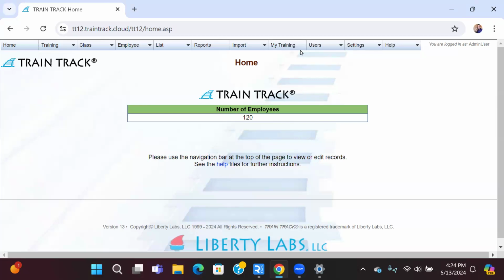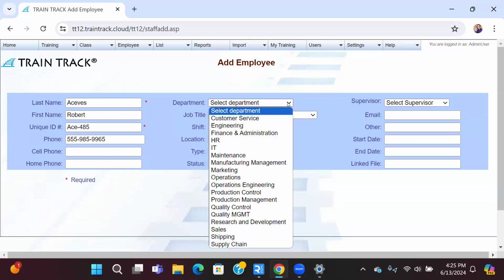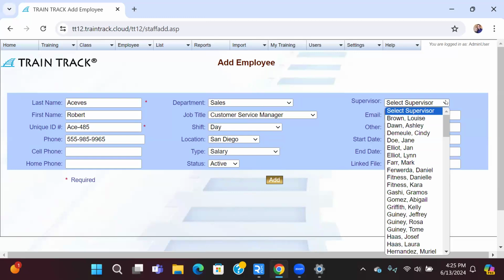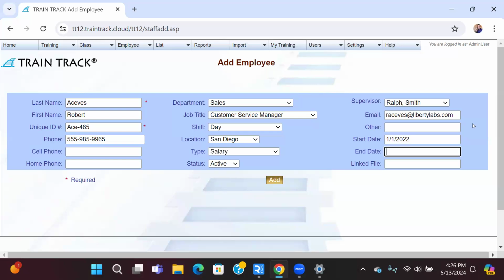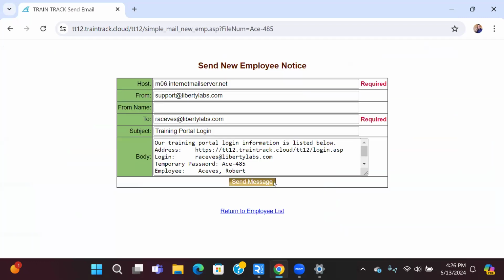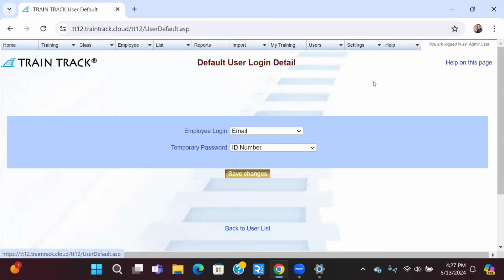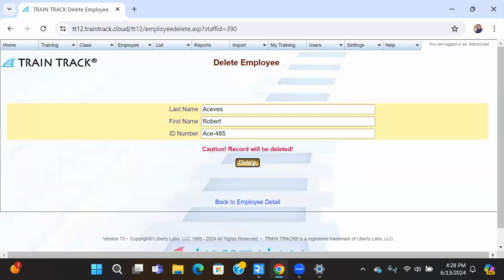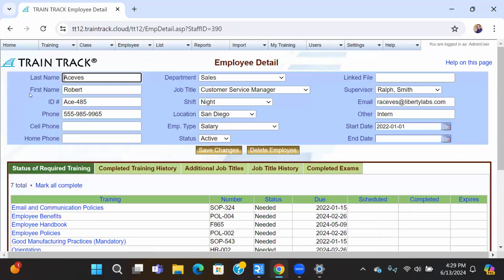TRAIN TRACK Web Edition - Employees (Add, Edit, Delete)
Add, edit and delete employee records, and set the default login for Exam-level users.